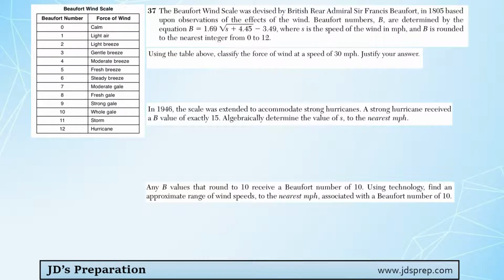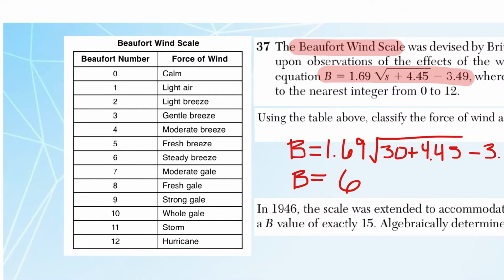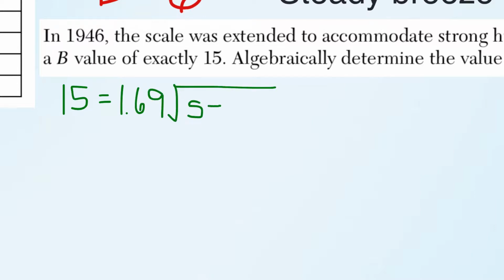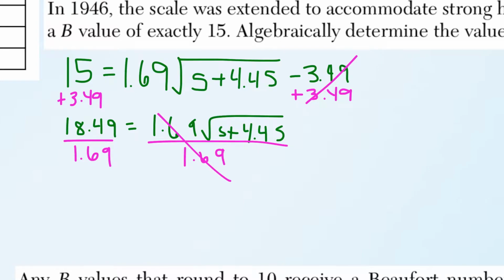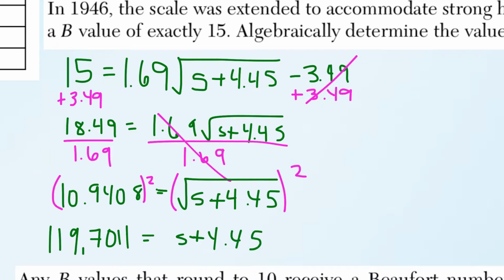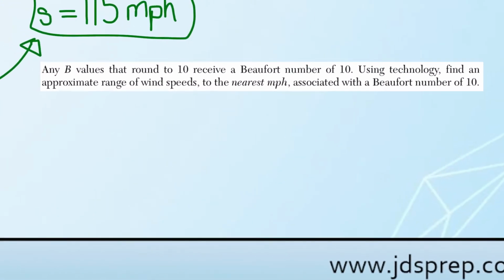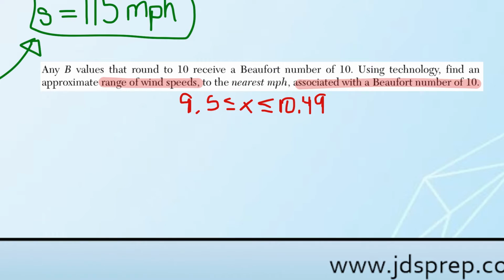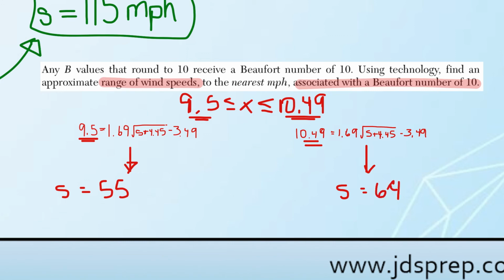Alg II 08 19 37